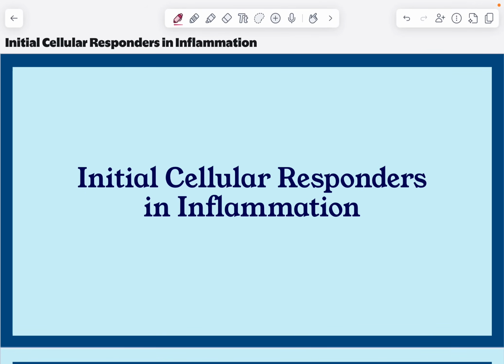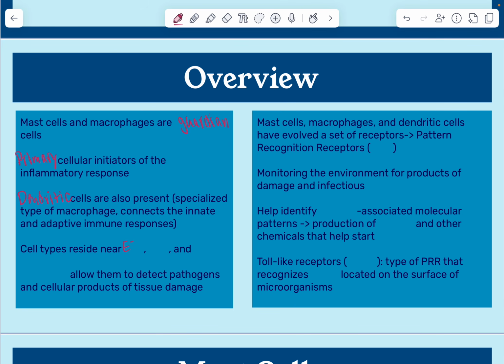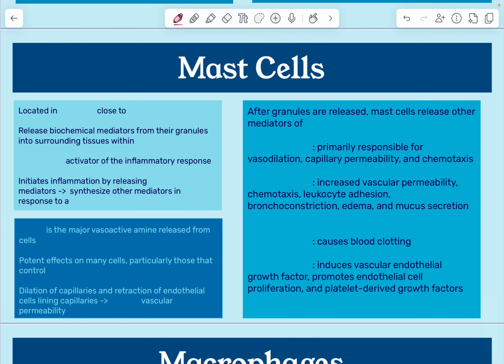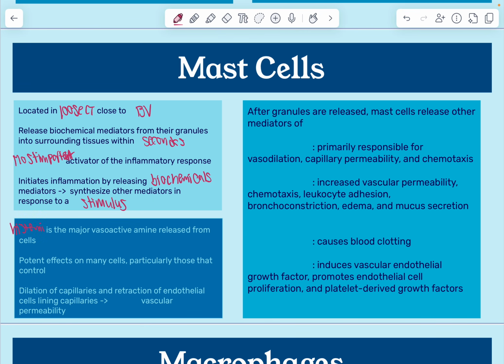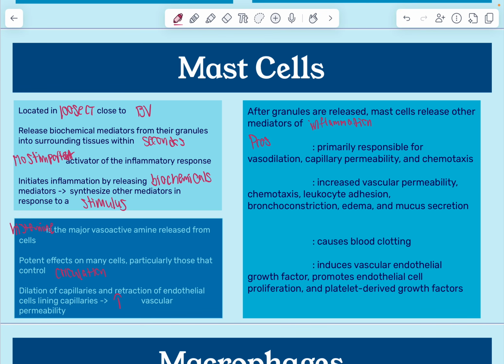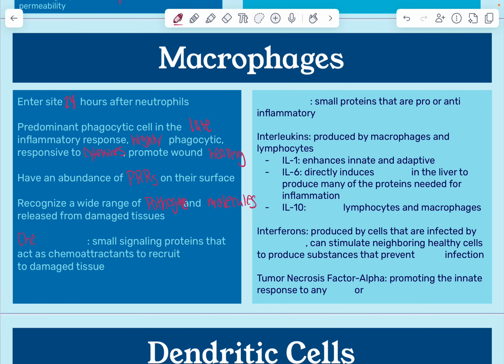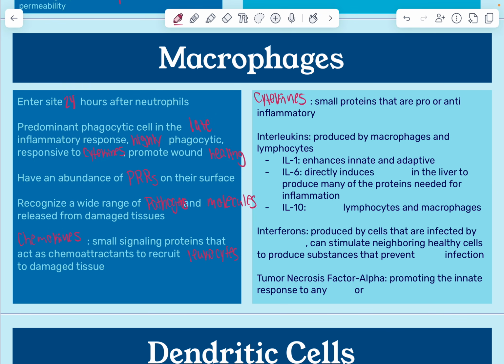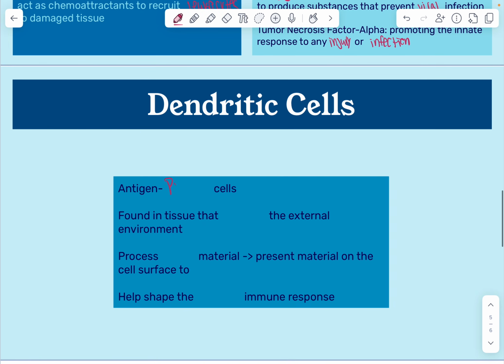BIO325 Ch11 Initial Cellular Responders in Inflammation CE 1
In this video, RLC SI leader Jullianna Amerio. The SI leader explained the Initial Cellular Responders in Inflammation by giving a detailed overview of Macrophages.